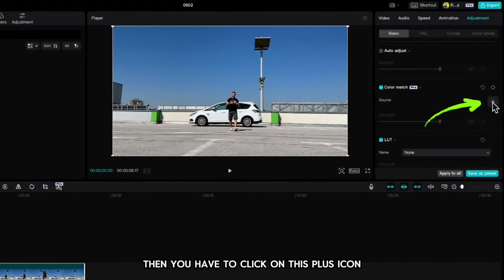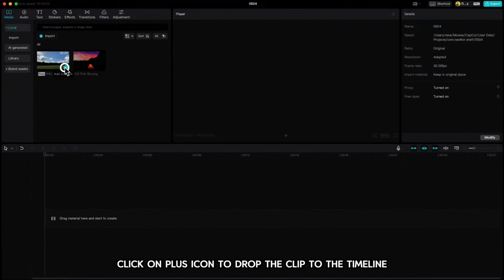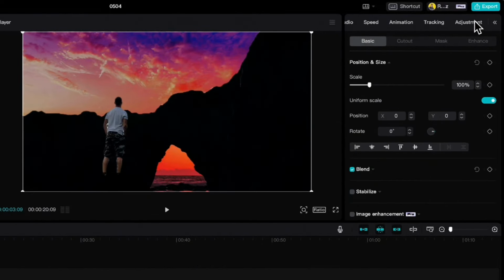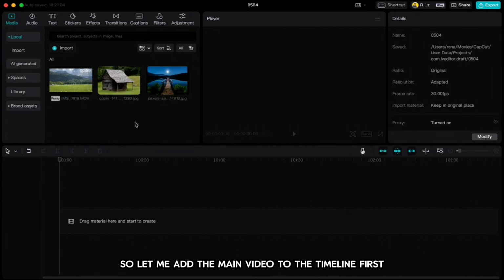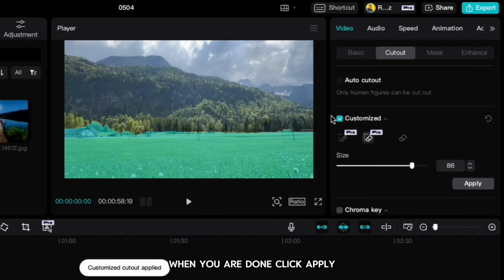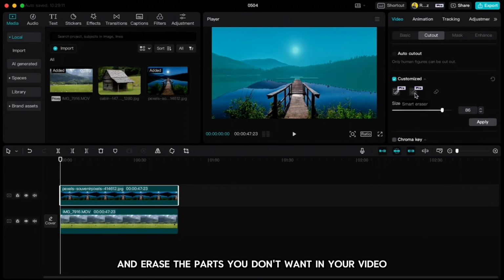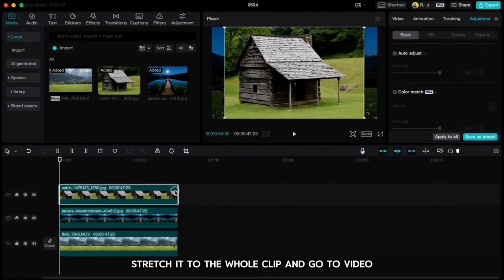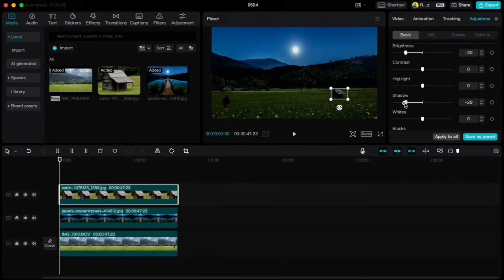3 Awesome Movie Effects in CapCut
In this video tutorial I will show you 3 awesome movie effects that you can do in CapCut!